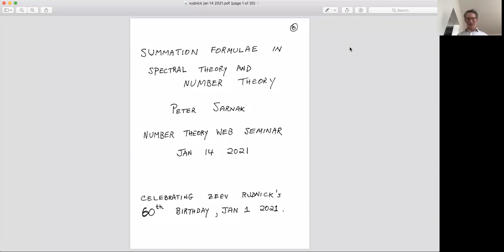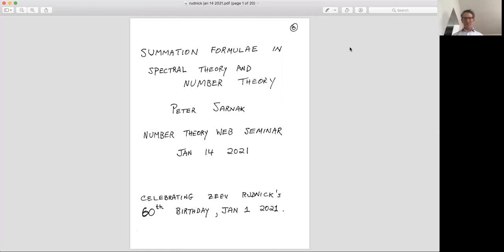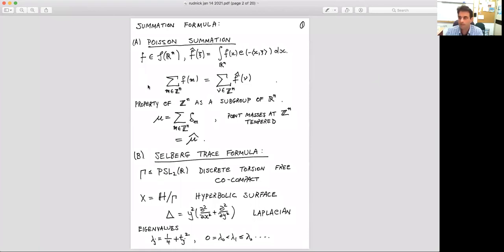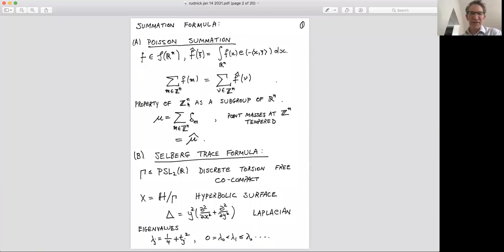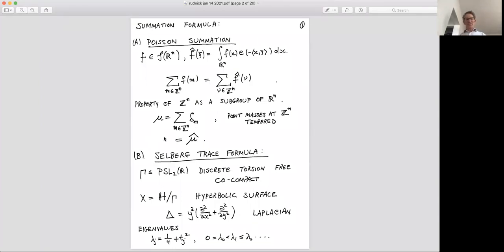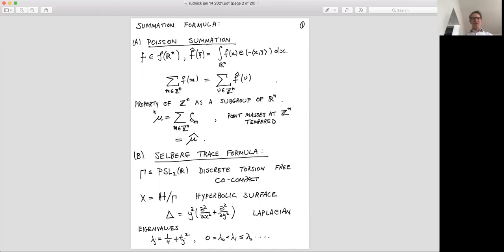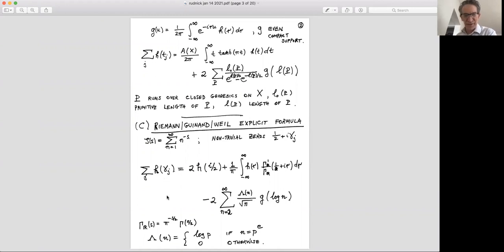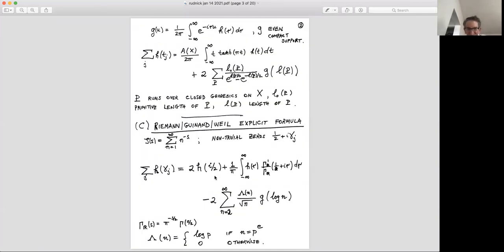Peter Sarnak, Summation formulae in spectral theory and number theory [2021]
A talk in honor of Zeev Rudnick's 60th birthday

Peter Sarnak, Summation formulae in spectral theory and number theory
(Institute for Advanced Study and Princeton University)

Abstract: The Poisson Summation formula, Riemann-Guinand-Weil explicit formula, Selberg Trace Formula and Lefschetz Trace formula in the function field, are starting points for a number of Zeev Rudnick's works. We will review some of these before describing some recent applications (joint with P. Kurasov) of Lang's G_m conjectures to the additive structure of the spectra of metric graphs and crystalline measures.

Thursday, January 14, 2021 (8am PST, 11am EST, 4pm GMT, 5pm CET, 6pm Israel Standard Time, 9:30pm Indian Standard Time)
Friday, January 15, 2021 (12am CST, 3am AEDT, 5am NZDT)